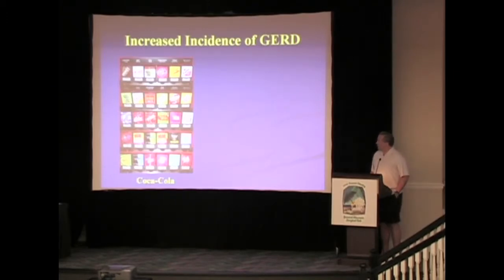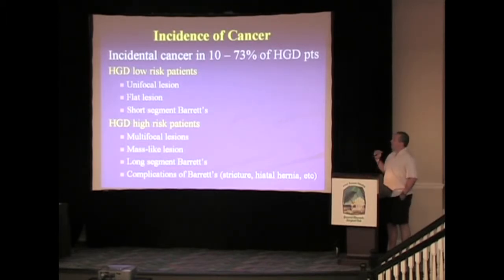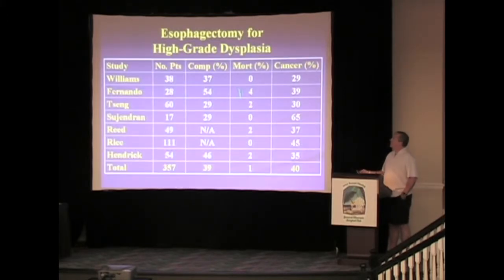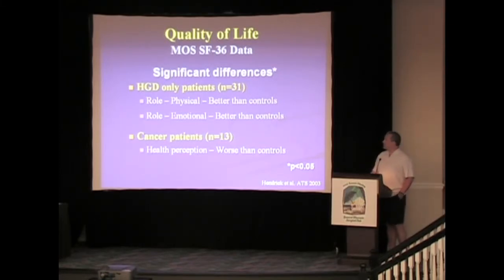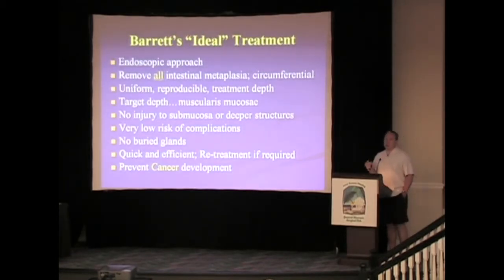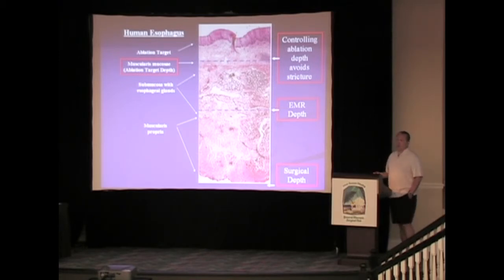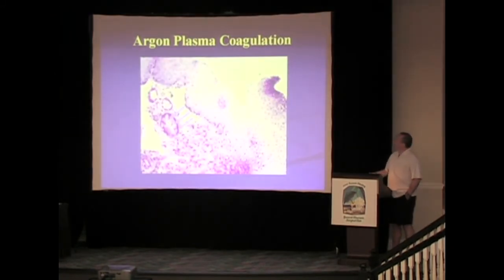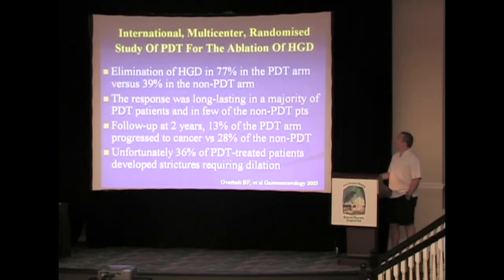Daniel Miller- Management of High Grade Dysplasia of the Esophagus (PART 1)